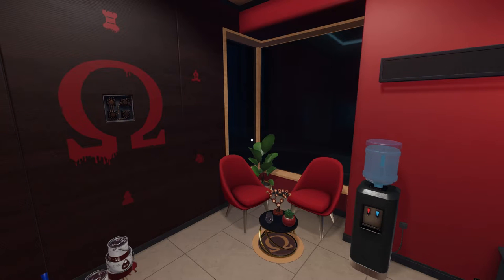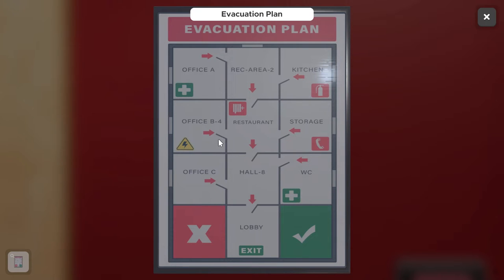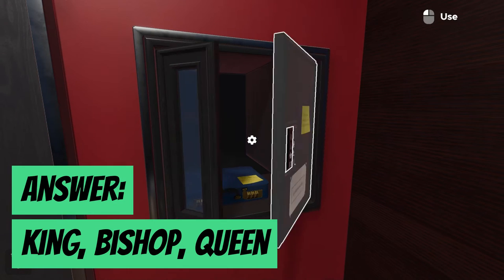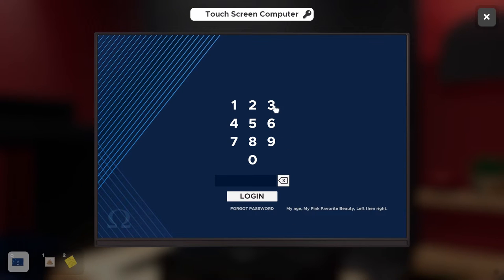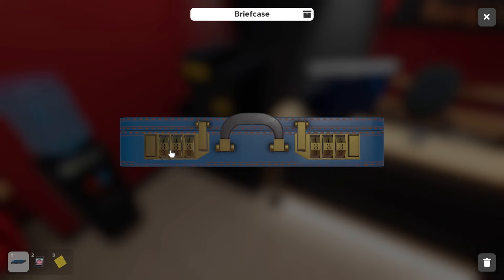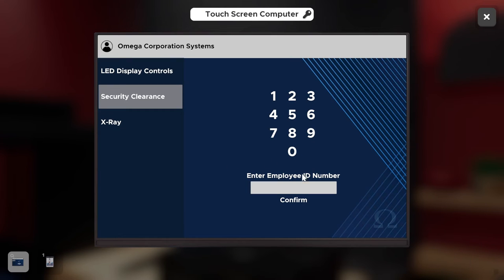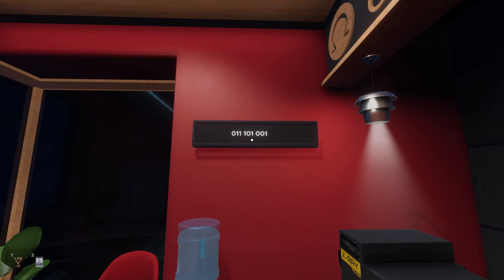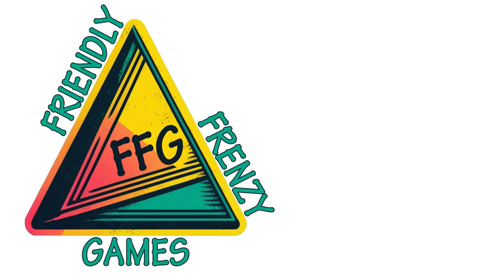THE LOBBY (All Puzzles Solved!) in Escape Simulator | Full Commentary & Walkthrough!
We start our journey up the corporate ladder at the Omega Corporation in Escape Simulator!  In this gameplay walkthrough, we'll cover the logic and explanation behind all of the room's puzzles, as well as show you how to solve them.  Whether you're looking to understand why a puzzle works in a certain way, you enjoy watching puzzles get solved, or you could use a little extra help after expending all of your hints - this video is for you!

TIMESTAMPS:
0:54 | Evacuation Plan Keypad Puzzle
2:32 | Chess Piece Wall Safe Puzzle
4:14 | Touch Screen Computer Puzzle
6:22 | Blue Briefcase Puzzle
7:29 | Security Clearance Puzzle
9:18 | Tree Decoration Puzzle